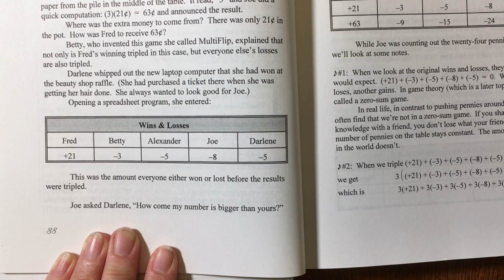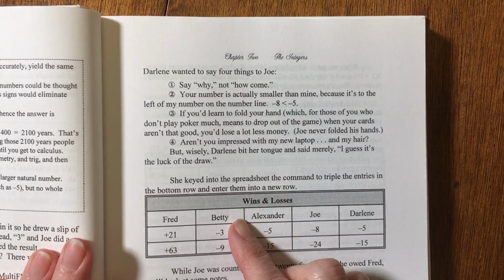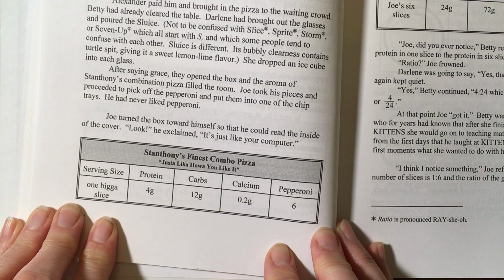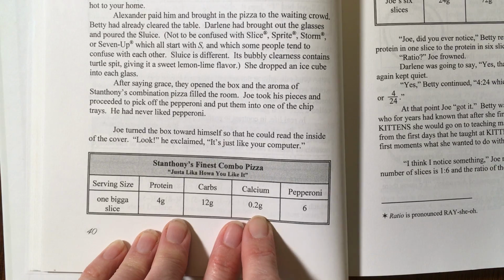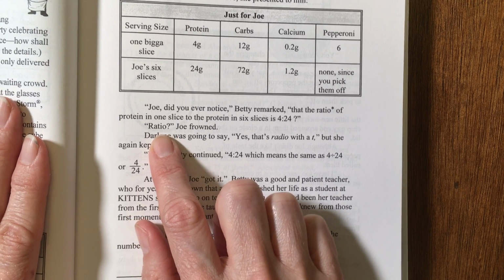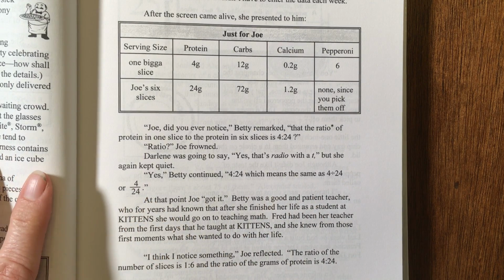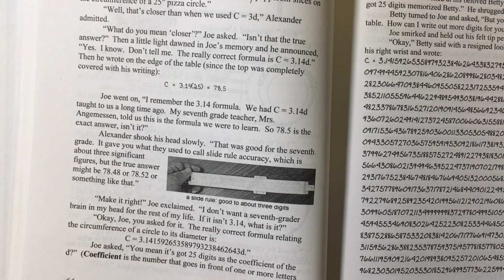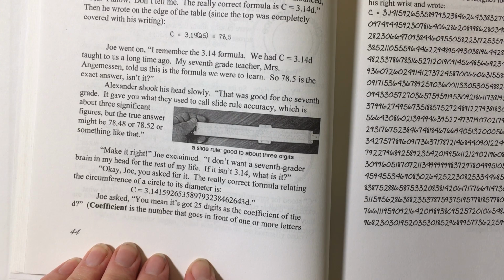The Integers Part 2